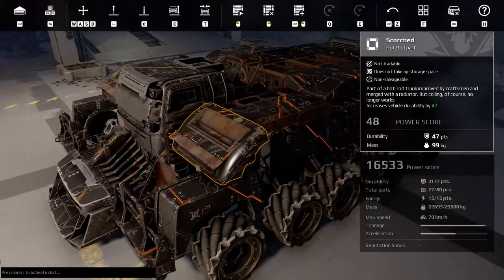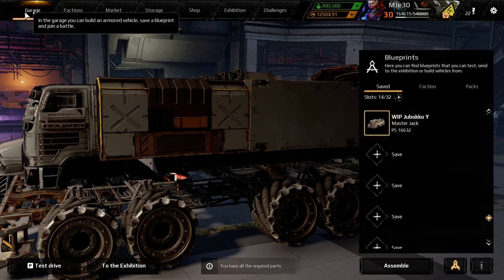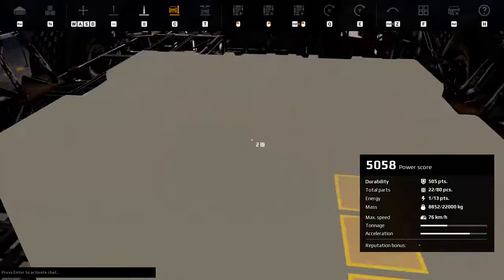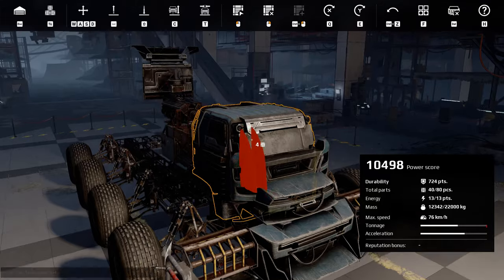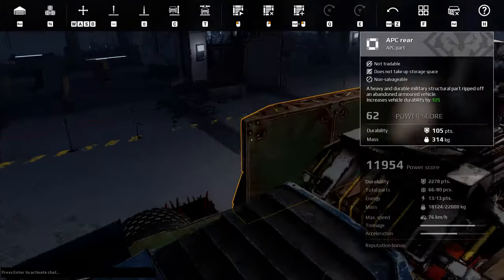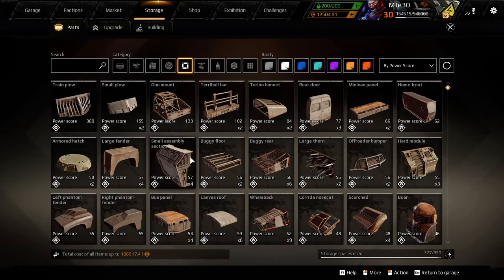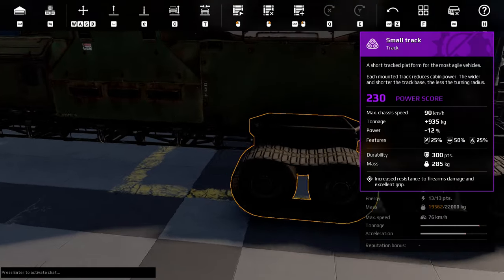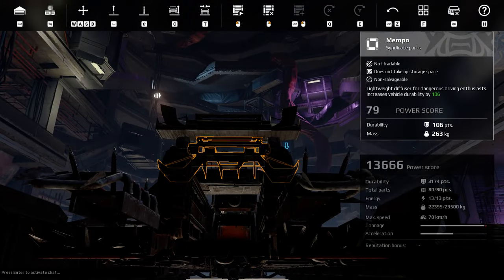Yokozuna Yongwang Porcupine Skinner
The Yokozuna is powerful and fast, how does it do with rear facing Yongwang, Porcupine and Skinner.